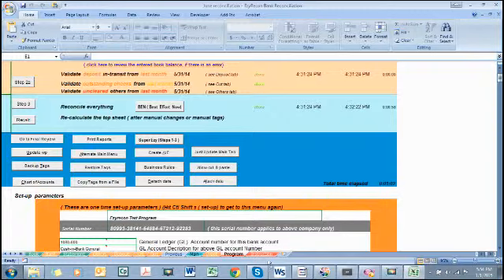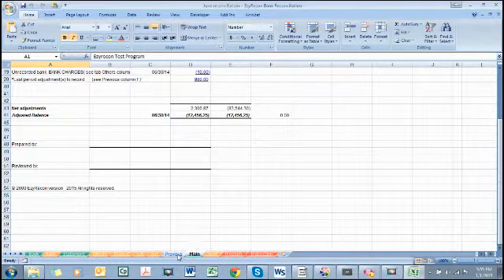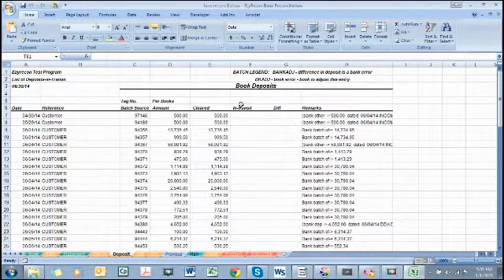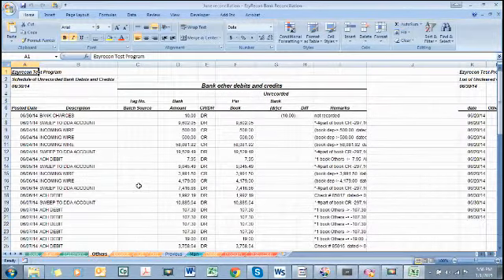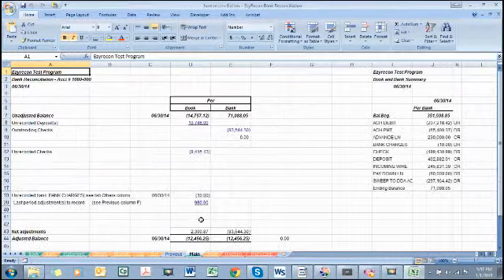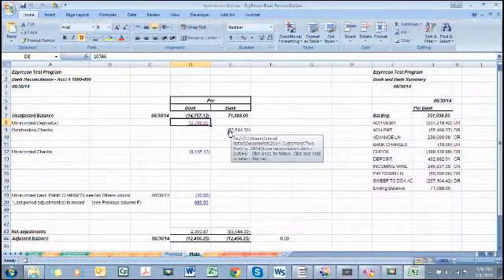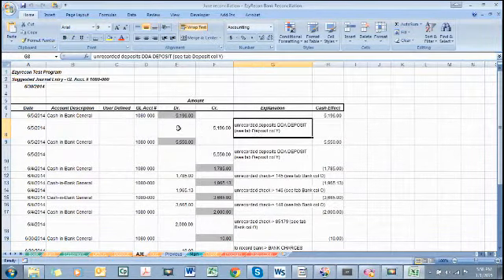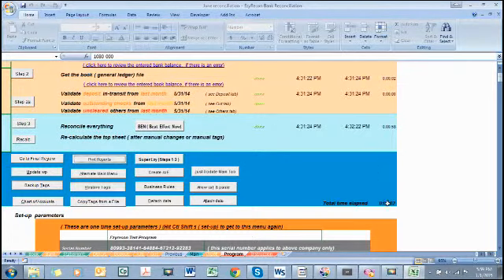How to review the Ezyrecon